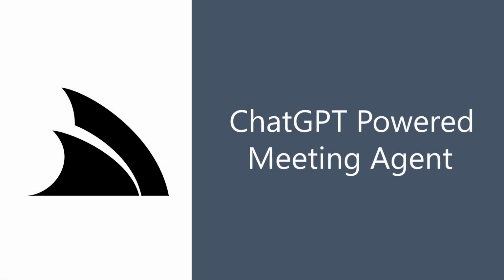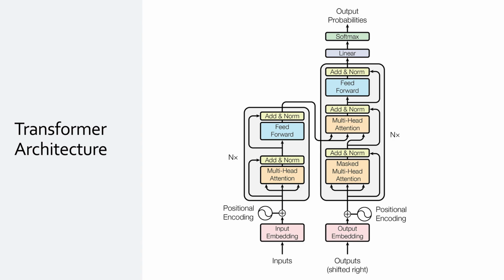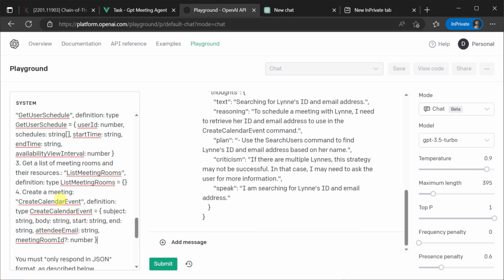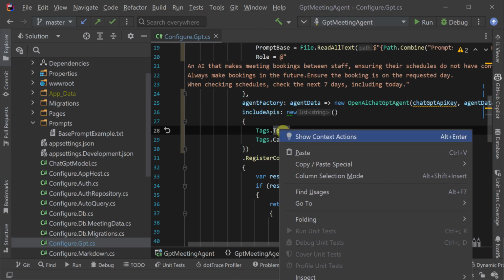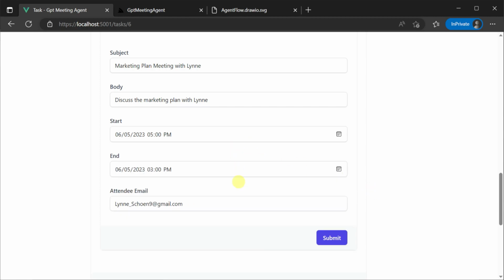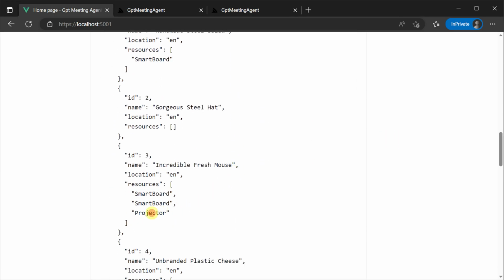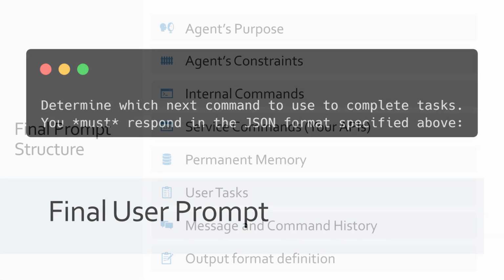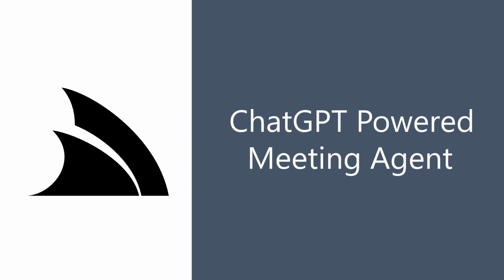How to use GPT Agents to create a .NET GPT Meeting Assistant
In this video we explore the use of Large Language Models with ChatGPT from OpenAI to make decisions of when and how to use your own internal ServiceStack APIs. We've created a proof of concept application called GPTMeetingAgent that uses a generic plugin to enable a GPT Agent to use your APIs to book meetings for internal users.

This is done by using multiple technologies and techniques that we explore in this video including:

- In Context Learning
- Prompt Engineering
- Open Source Models

If you want to learn more about AI tools and techniques, the following YouTube creators are well worth a follow.

00:00   Introduction
00:35   Project Overview
02:54   Background Info on LLMs
08:15   Example Walkthrough
12:02   Conversational Assistance
12:44   Add a new API
14:49   How The Plugin Works
18:49   Limitations